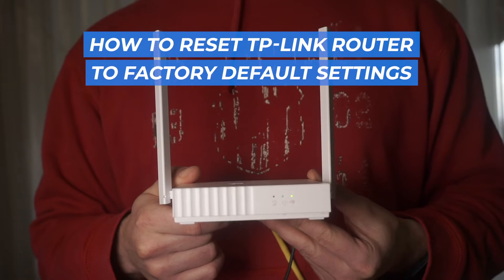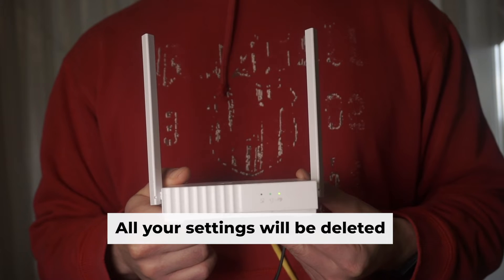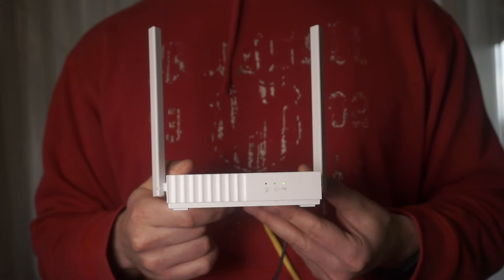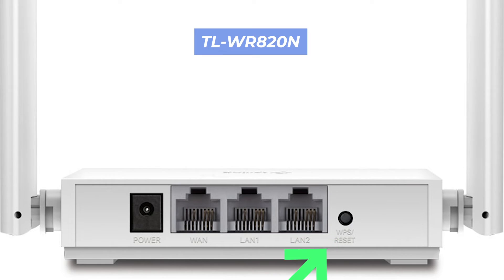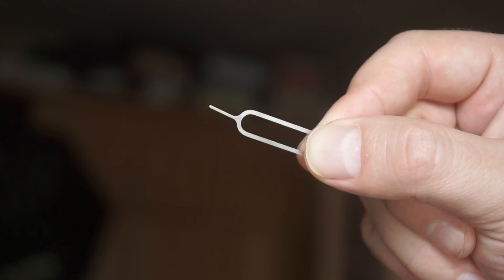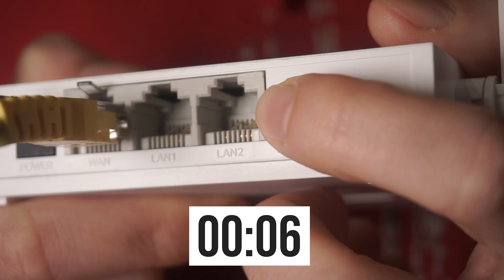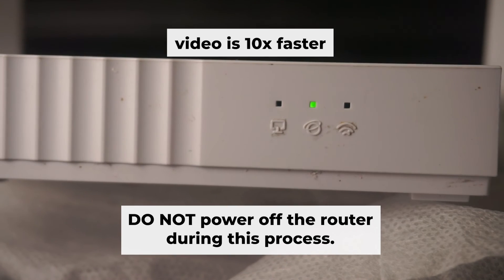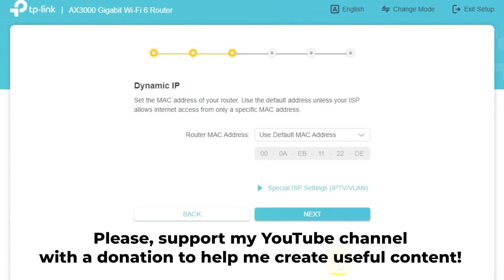🔁 How to Reset TP-LINK router to factory settings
In this video, I'm gonna show you, how to reset your TP-LINK router to the factory default settings.

- If you forgot TP-LINK router password.

🟡BTC: bc1q6lxzusxt27nl25fwcluw7g72uveat2gr7q4as7
🟡ETH: 0xA93CabcE97Ec2c20fc08382283a2CC95d6579EFB
🟡USDT (TRC20): TANkFPkipQ66cFacAe85PiZSq6cEJfBBRQ
🟡USDT (ERC20): 0xA93CabcE97Ec2c20fc08382283a2CC95d6579EFB